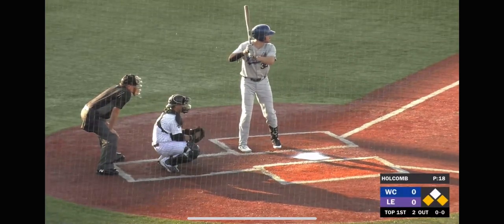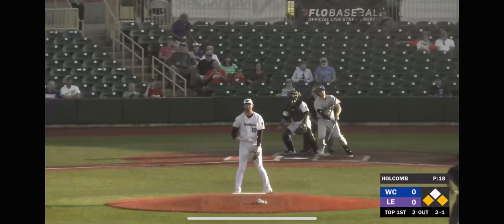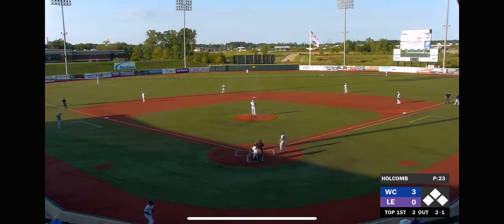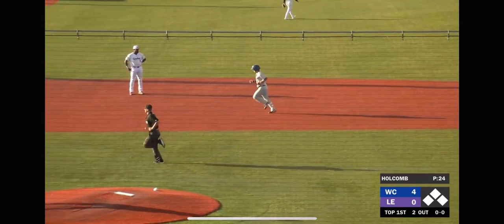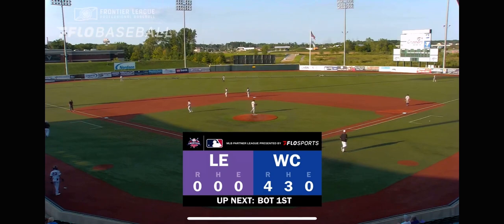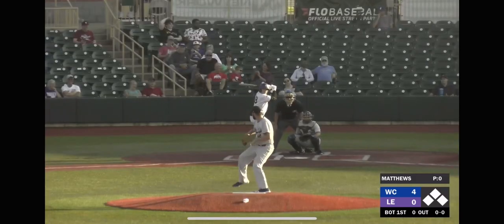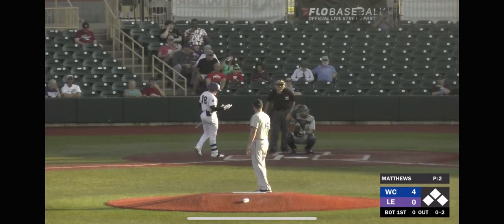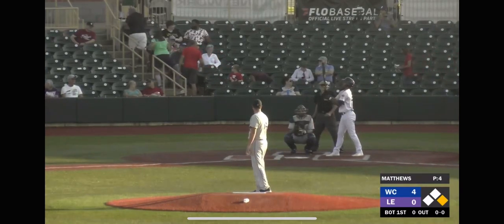Two Uninterrupted Innings of Play-by-Play Lake Erie Crushers